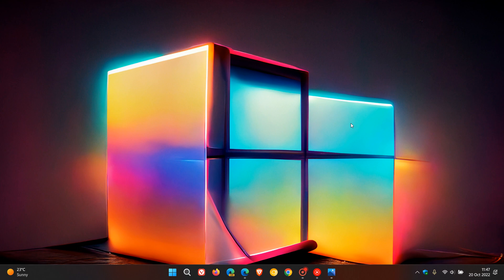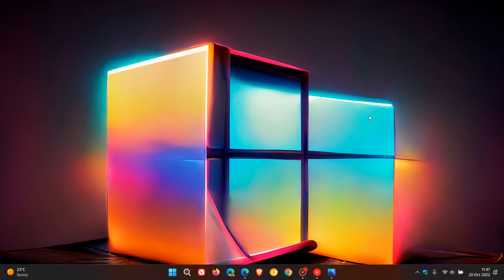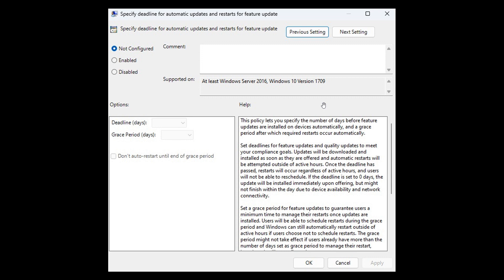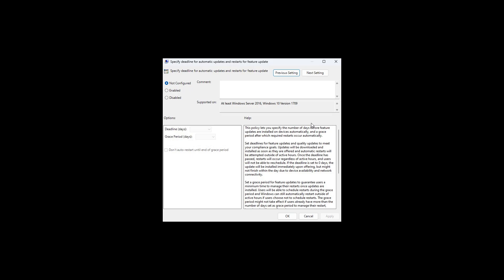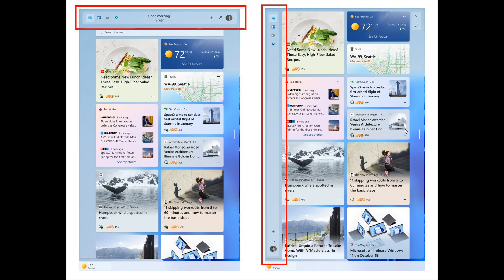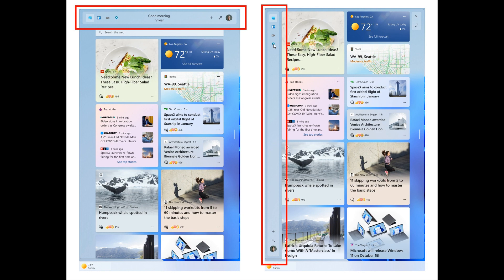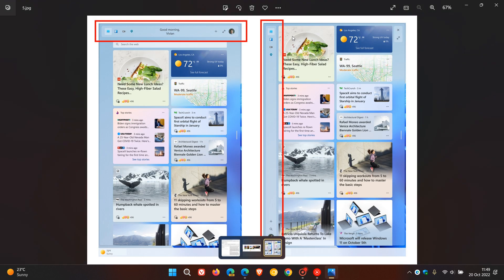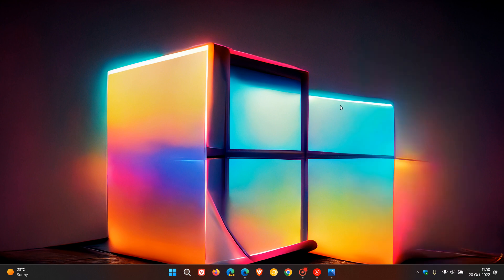Windows 11 Dev Build 25227: New Widgets panel layout, Update Management Improvements, Store update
What's new in this weeks latest Dev Channel insider preview build: improvements for update management for IT administrators, some Insiders will see Start menu badging on their user profile notifying them that certain actions need to be taken, different positions of the header with new icons for the Widgets board to learn how to best optimize the Widgets board and more.